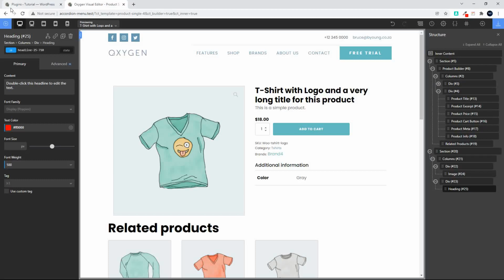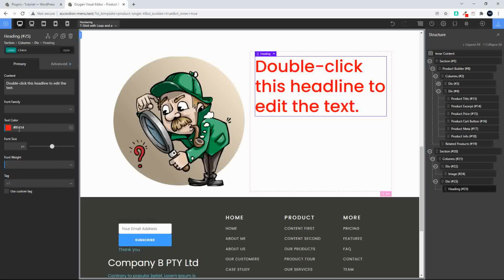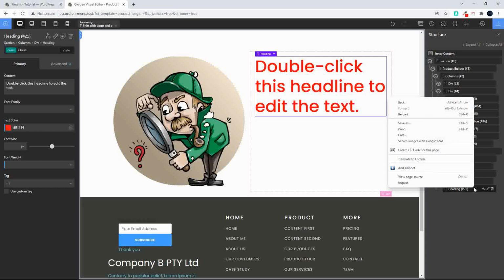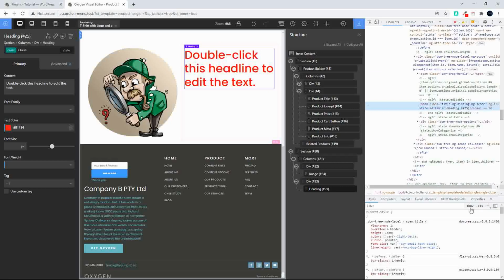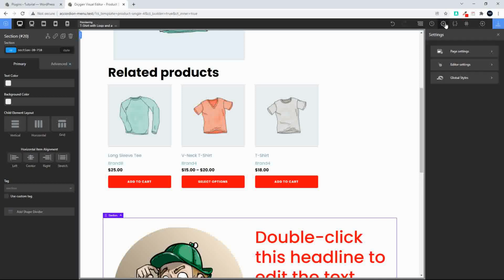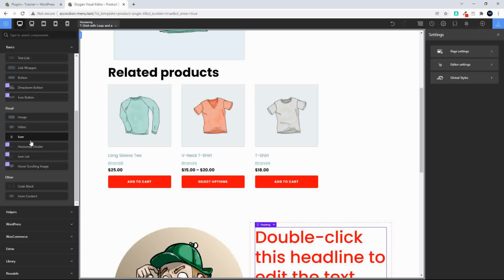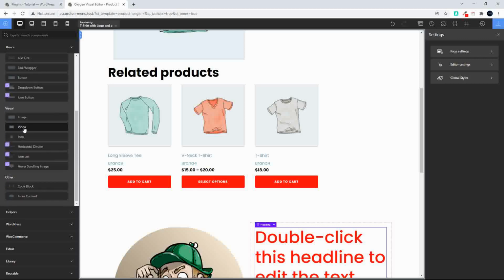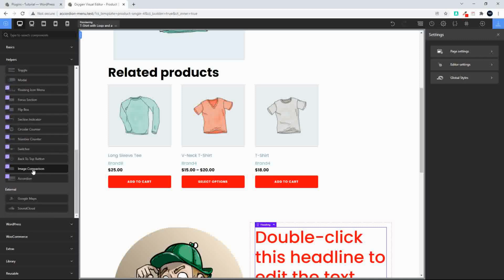Some feedback & suggestions on the new UI for Oxygen 4 Alpha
After working on the new UI for Oxygen 4 Alpha I thought I would share some thoughts and suggestions. Please take a look and share your thoughts and suggestions.